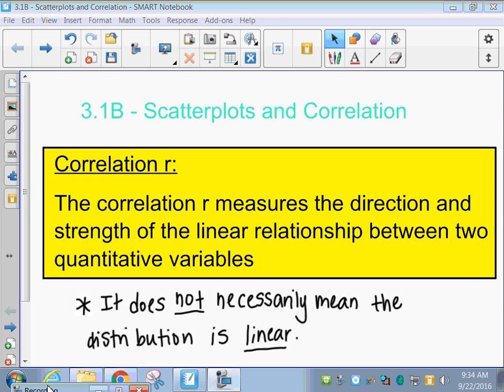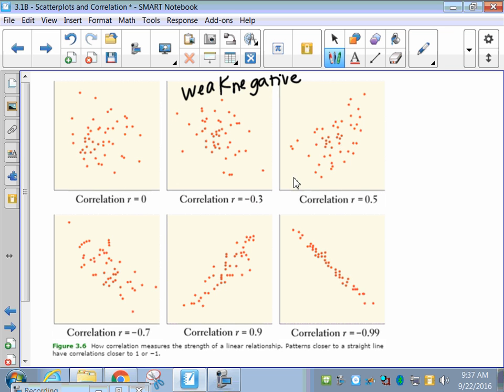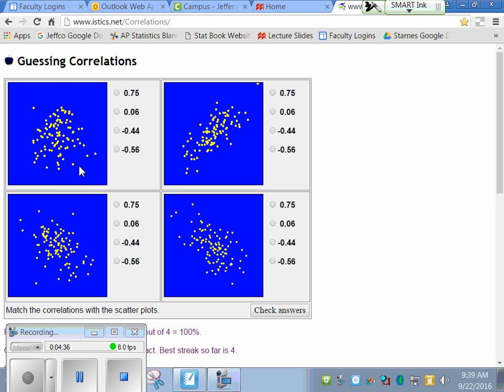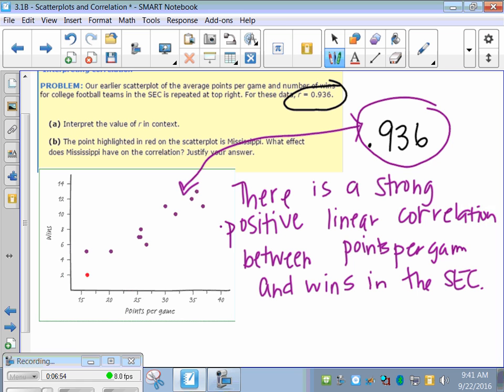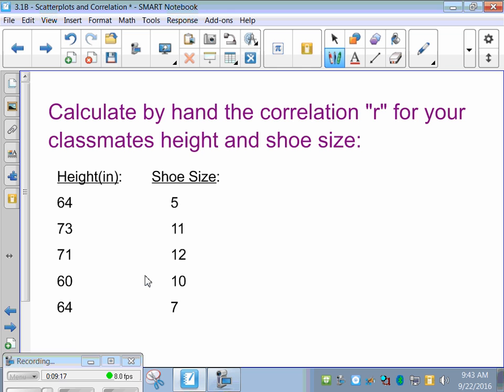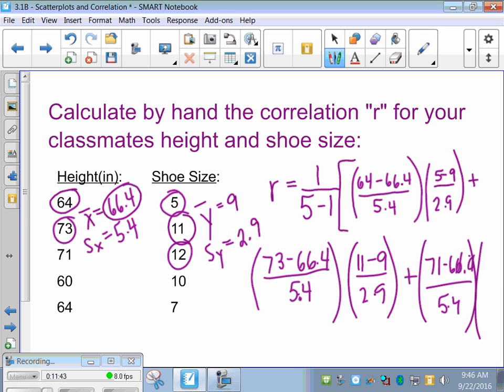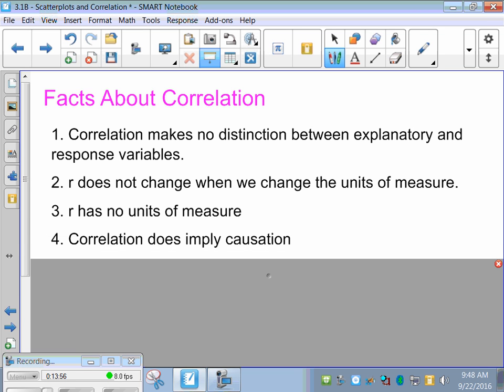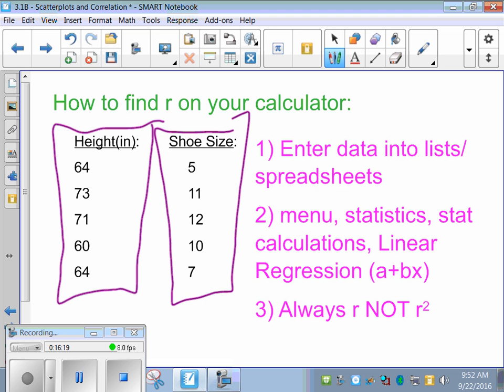AP Stats - Lesson 3.1B - Scatterplots and Correlation